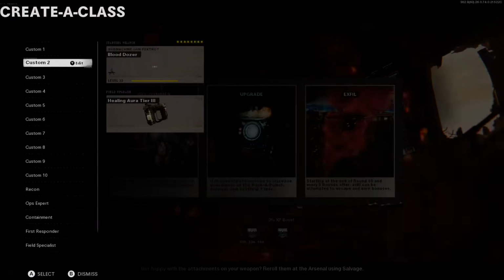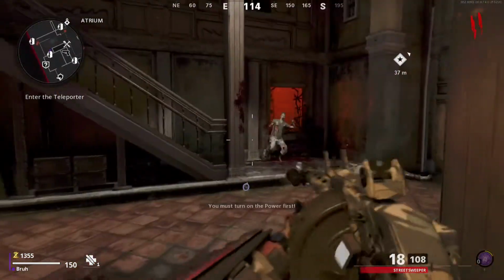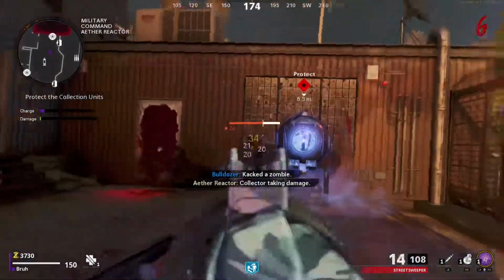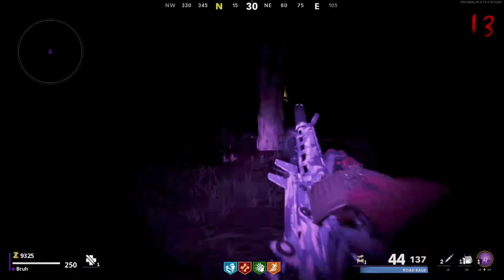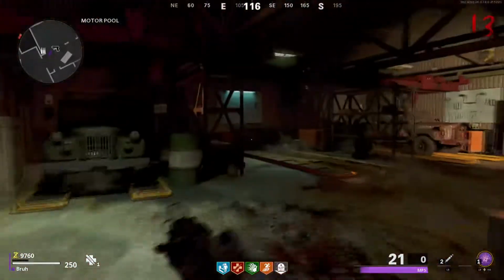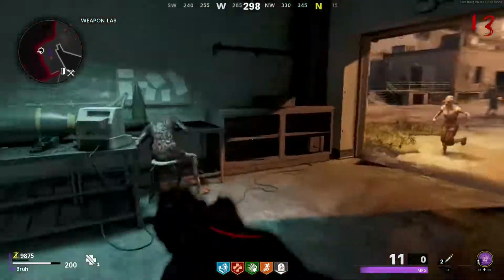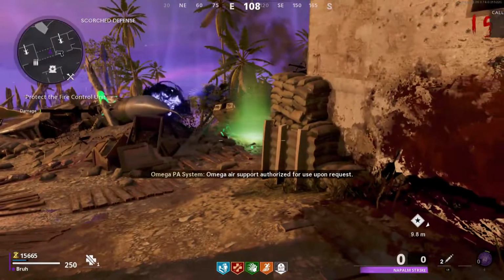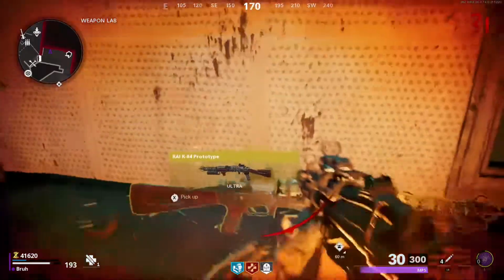Firebase Z Map Guide (POWER, PAP, RAI-K 87, FREE JUGG)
UPDATE: There are also lockers on the other side of barracks 1.

Yes, This is reuploaded, I had to change some voiceovers to reflect new-found information.